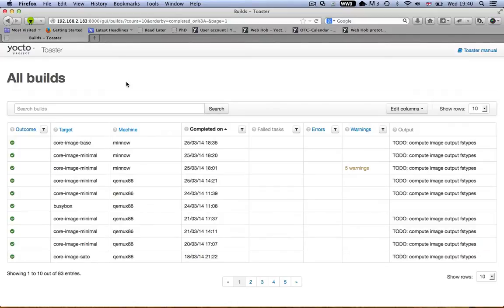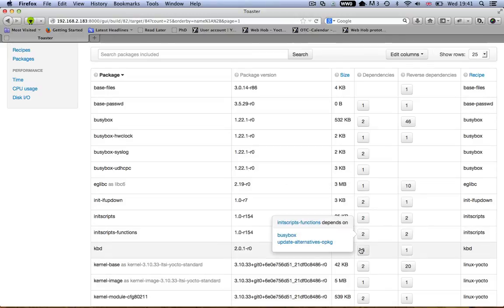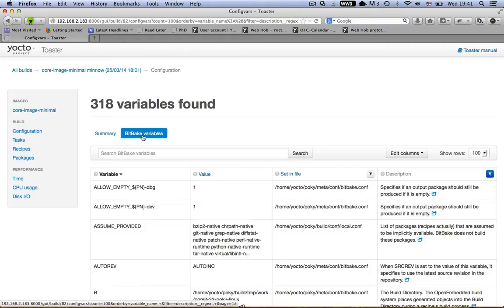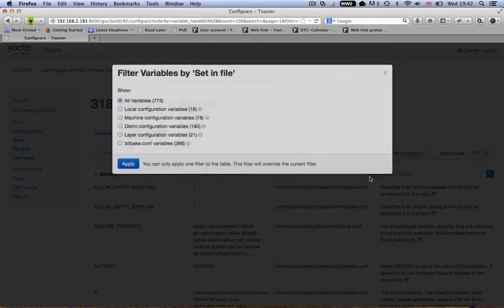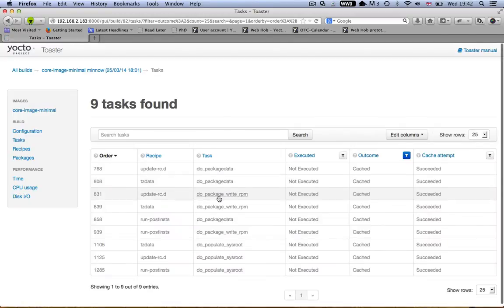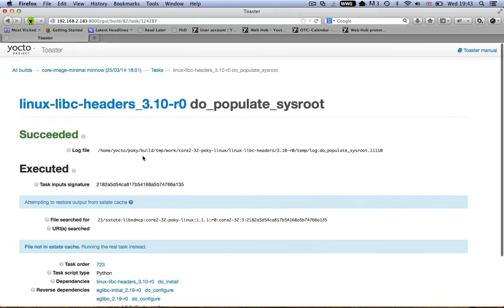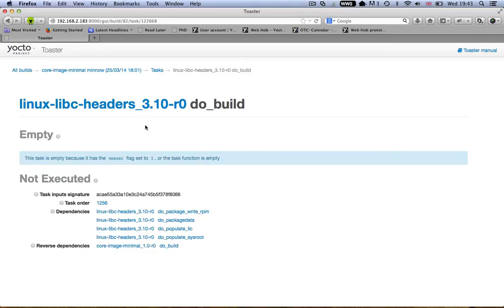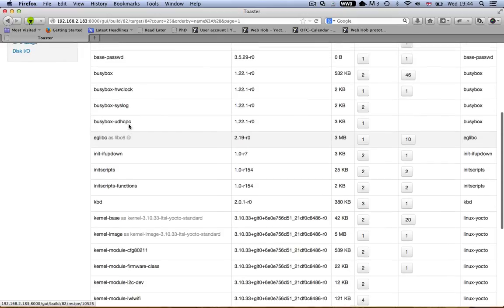Yocto Project: Toaster screencast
Toaster's designer Belen walks us through the latest graphical interface for the Yocto Project.